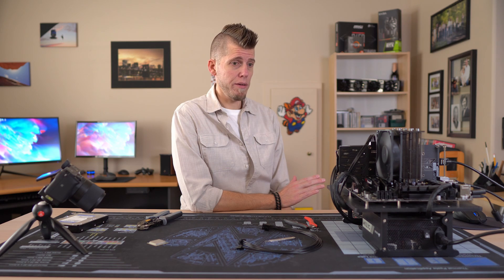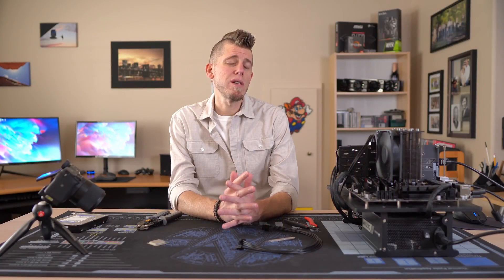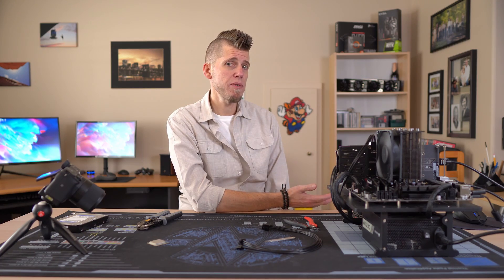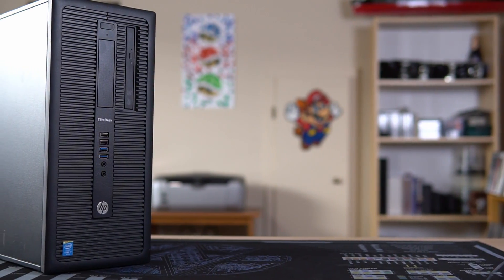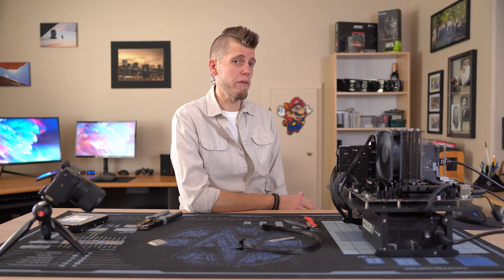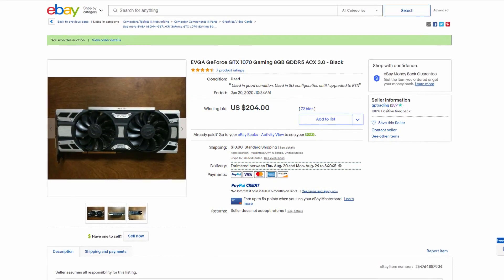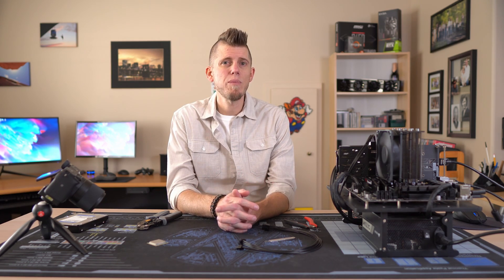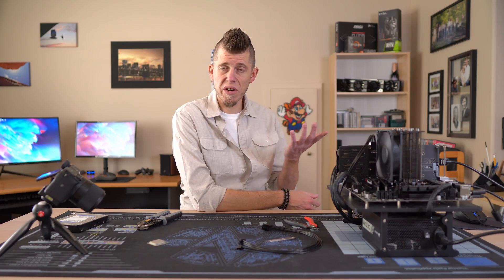Dell OptiPlex Cheap Gaming PC Buyers Guide 2020 UPDATE!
Optiplex prices are out of control. So, I've decided to make an update to the original Optiplex buyer's guide that I made last year. So... let's talk about some alternatives so you can keep more of your money in your pocket.

Timestamps:
0:00 - People Be Crazy...
0:44 - Alternative 1
1:43 - Alternative 2
2:27 - Alternative 3
3:51 - Alternative 4
5:01 - How Much Should You Spend On A 7020/9020?
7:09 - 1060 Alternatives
8:56 - Conclusion

OptiPlex Alternatives:

*Remember to stick to the mini-tower models. Only consider the small form factor models if you're fine with being limited to a low profile GPU... or cutting a hole in your side panel.

7010 w/i7
9010 w/i7
7020 w/i7
9020 w/i7
T1650 w/i7
T1700 w/i7
600 G1 w/i5
600 G1 w/i7
800 G1 w/i5
800 G1 w/i7

GTX 1060 6GB Alternatives:

*Keeping in mind that the 1070 and 580 will require a power supply upgrade, as will most 470/570 models, and the 5500XT may, or may not require a power supply upgrade. With the 470 and 570, your best bet is to stick to models that are closer to the reference clocks.

GTX 1650 Super
GTX 1660
GTX 1660 Super
GTX 1660 Ti
*GTX 1070
*RX 470
*RX 570
*RX 580
Corsair CXm PSU's
(Only for 3020/7020/9020/T1700 PSU upgrades)
8-Pin To 24-Pin Adapter 1
8-Pin To 24-Pin Adapter 2

Other Products:
Single SATA To PCIe 8-Pin Adapter
Dual SATA To PCIe 8-Pin Adapter
PNY CS900 120GB SSD
Crucial BX500 120GB SSD
Silicon Power A55 128GB SSD
1TB Hard Drives
DDR3 4GB @ 1600MHz

Tools:
Hakko Side Cutters

Test Bench:
A4 ATX Test Bench
Cooler Master Hyper 212 Black
IC Graphite Pad
EVGA RTX 2060 Super
G.Skill Ripjaws 16GB @ 3600MHz Kit
MSi B450 A-Pro Max
AMD Ryzen 5 3600
Corsair CX750m

*Discontinued items are replaced with functional equivalents. If you find a broken link, message me and I will fix it.

Camera Gear:
Sony a6600
Sony 20mm f/1.8